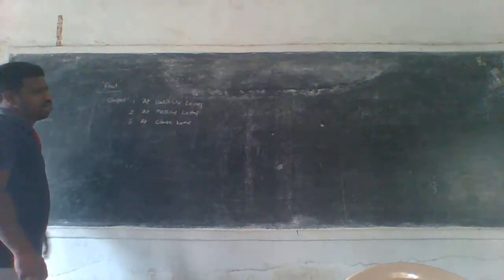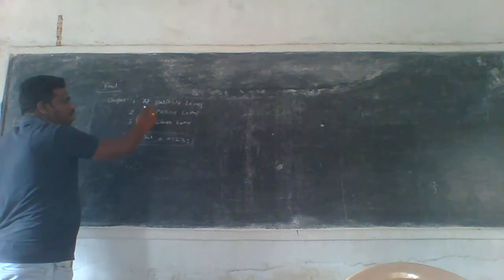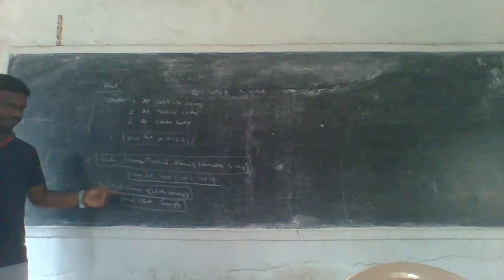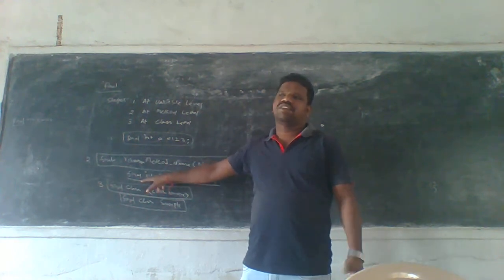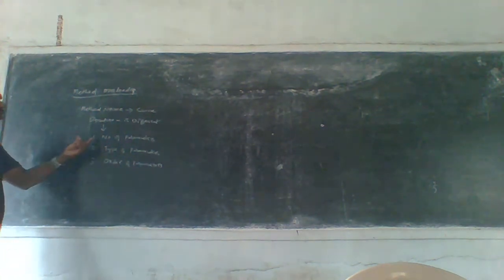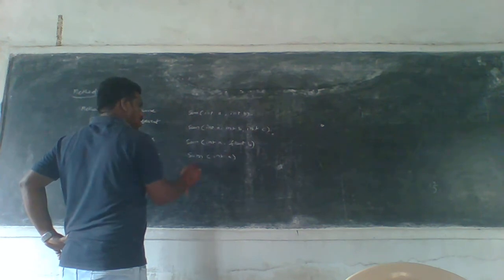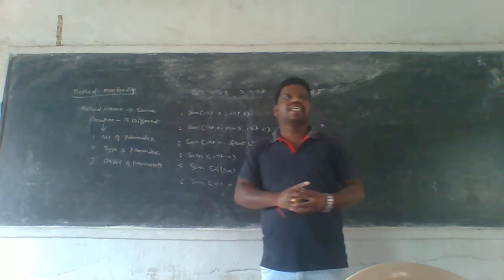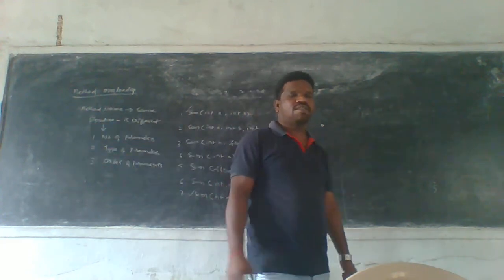II MPC MPCS III SEM JAVA 27 01 2021